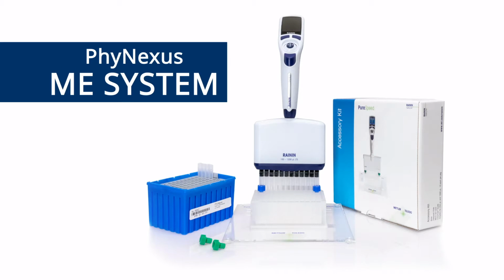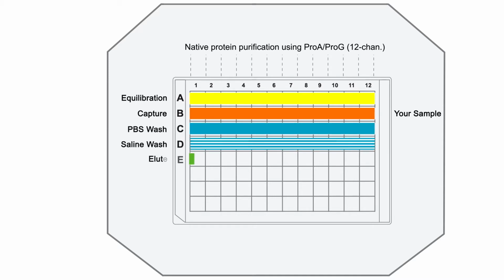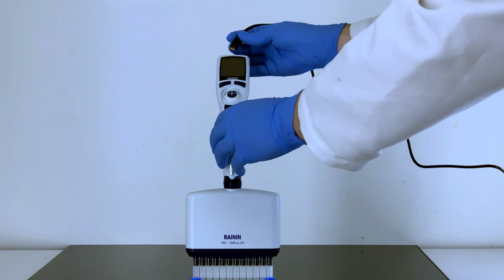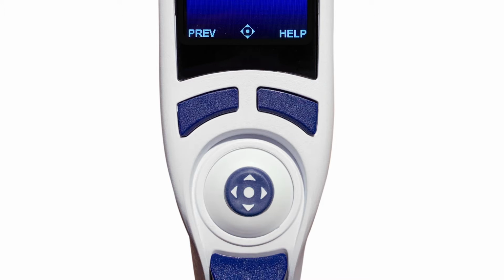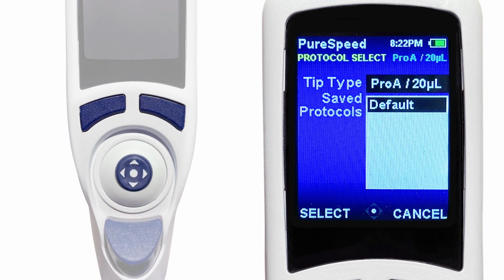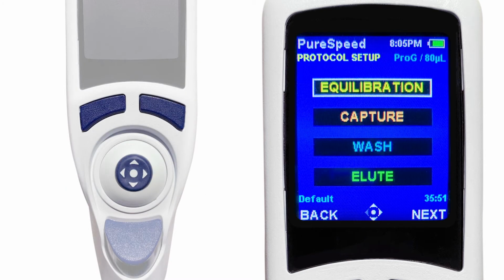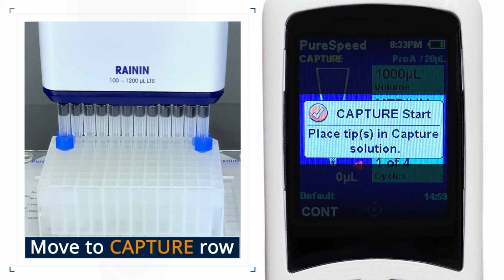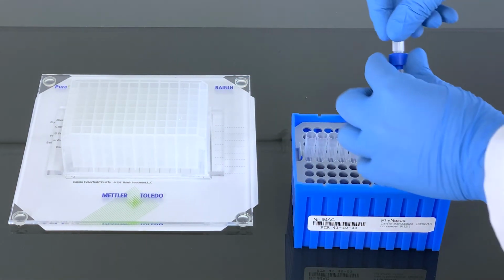PhyNexus ME System - Semi-Automated Protein Purification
If you are looking to start automating your small scale protein preps with PhyTip columns but are unsure where to start, the PhyNexus ME system is a great choice. This system helps you get up and running the protein preps within 5 minutes using our PhyTip columns with dual flow chromatography to provide purified protein with higher concentrations than spin columns and magnetic beads. The ME system is semi-automated, needing your help only to move the pipette from one sample to the next.  If you already have a liquid handling robot, the PhyNexus ME system still provides a quick and easy platform to help you optimize conditions before increasing the throughput on your robot.

- Obtain highly concentrated purified proteins
- High binding affinity
- High selectivity for different species and isotypes of antibody
- Purify proteins in less than 15 minutes with up to 95% yields
- Process 8 or 12 samples in parallel